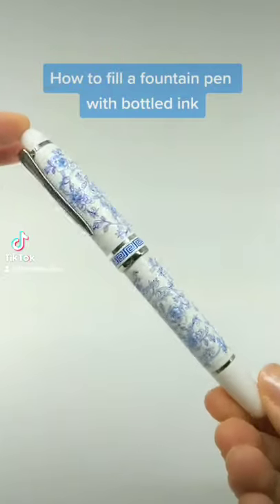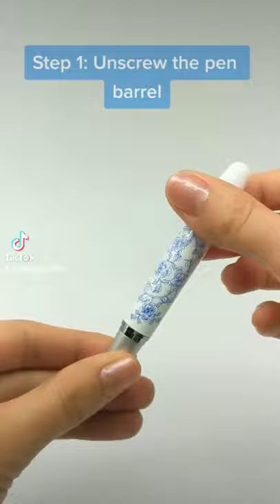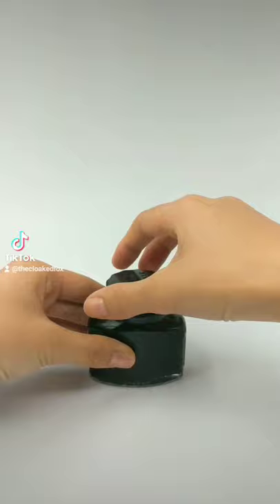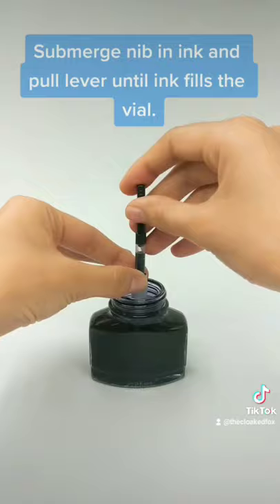How to fill a fountain pen with bottled ink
Purchase this pen